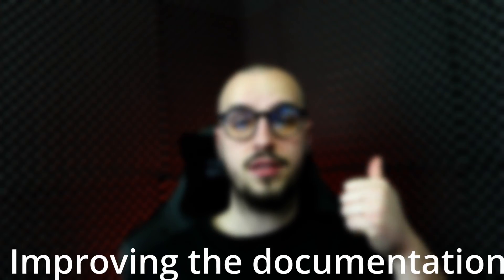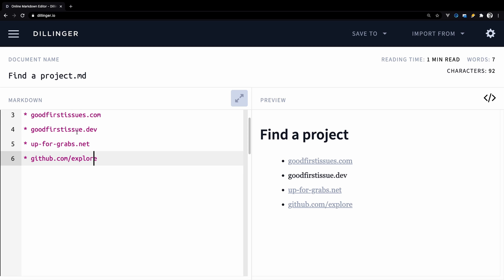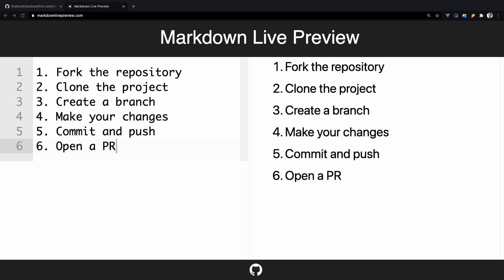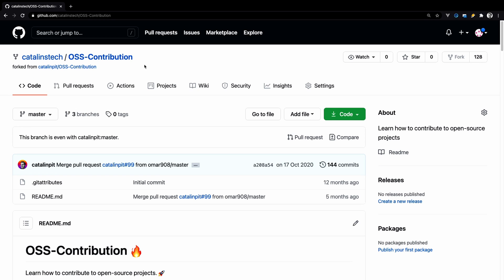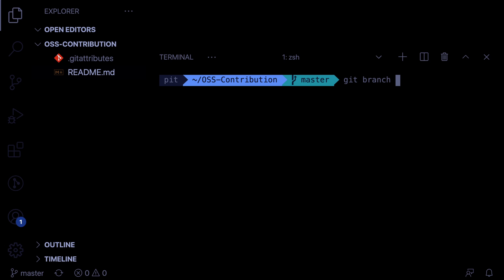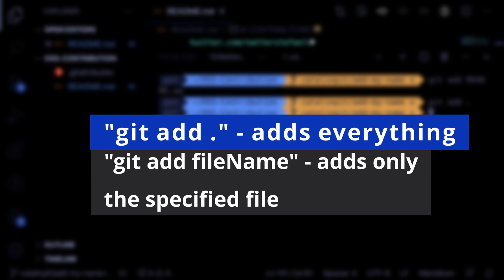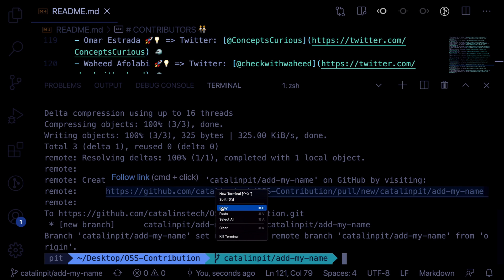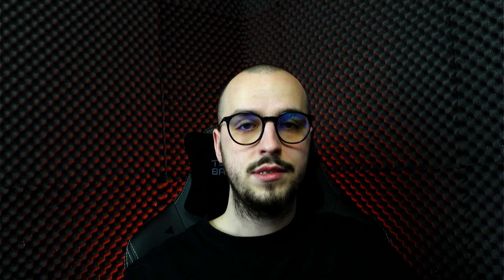How To Contribute To Open-Source Projects As A Beginner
This video is about getting started with open source contributions as a beginner. The video aims to teach code beginners about how to make their first-time open source contributions.

If you are a beginner programmer and you're looking to make your first open-source contributions, I invite you to watch this video!

0:00 - Intro
0:51 - Warning
1:20 - Finding OS projects
3:42 - Git prerequisites
4:19 - Forking the project
5:25 - Clone the project
5:58 - Branching
7:43 - Make changes
8:30 - Commit the changes
9:52 - Push your changes
10:30 - Create a Pull Request
11:10 - Why do you need Pull Requests
12:06 - My words
12:23 Other videos